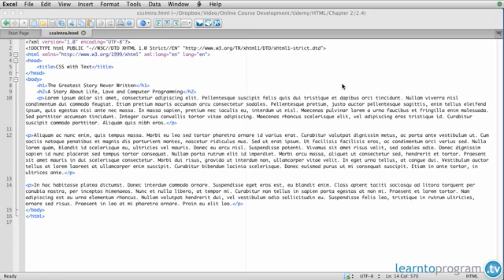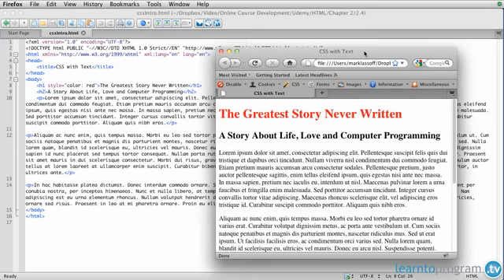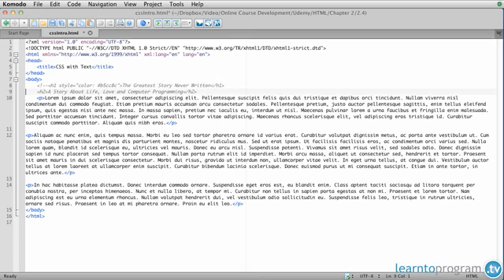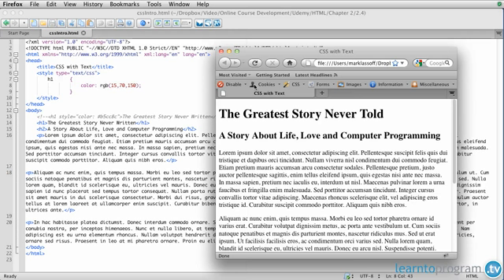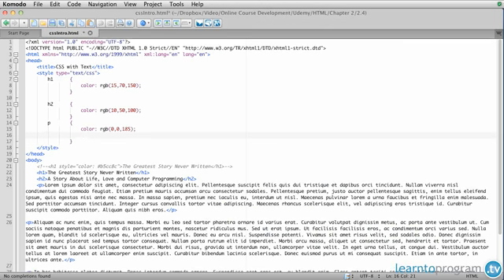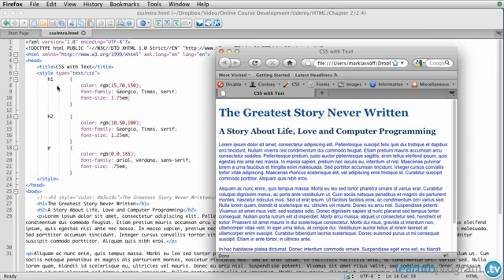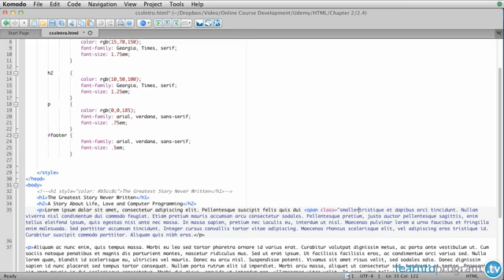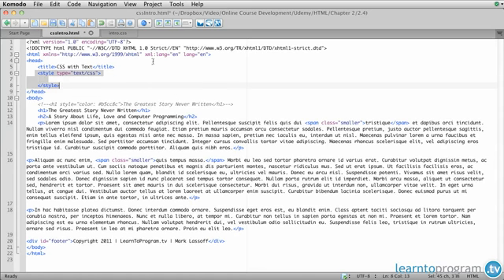Selecting Text Color, Font and Font Size